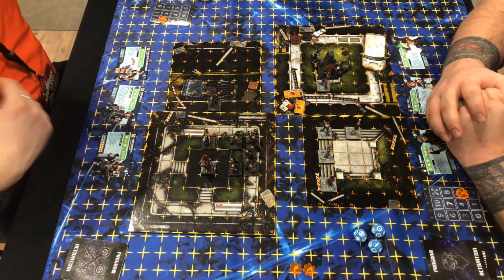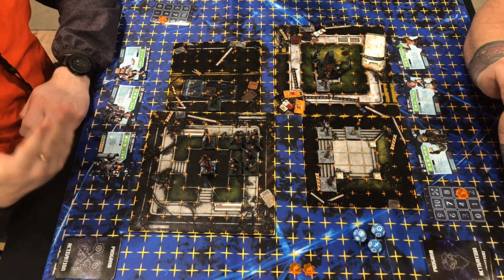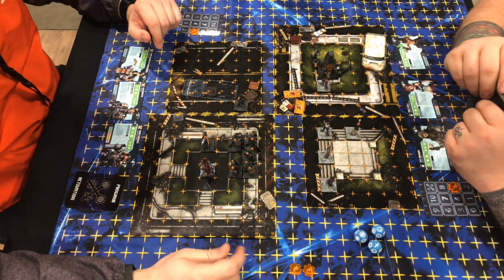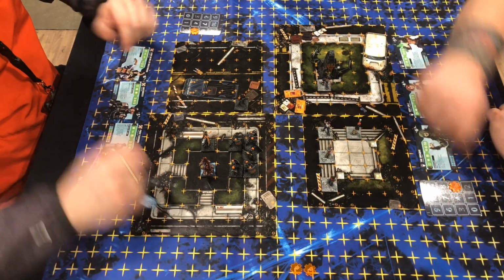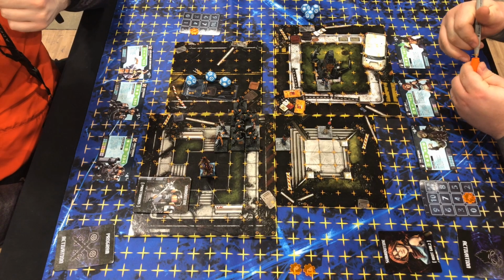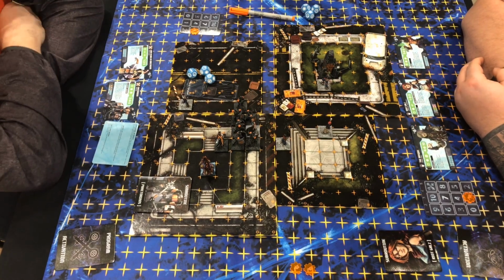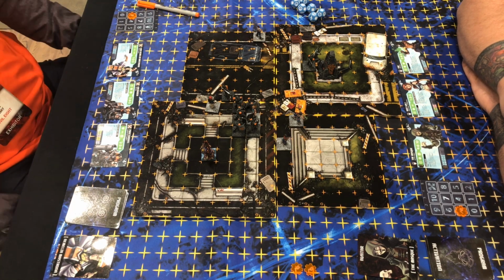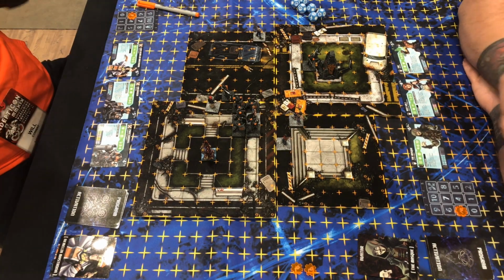AdeptiCon 2019 - Aetherium by Anvil 8 Games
Nick sits down for a demo of Aetherium while at Adepticon.